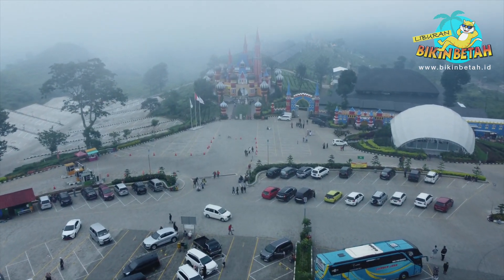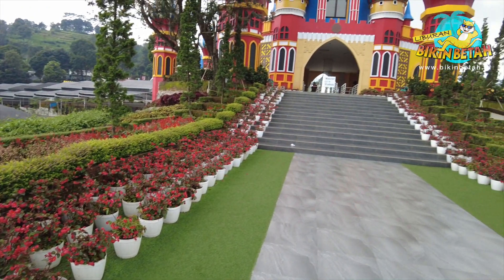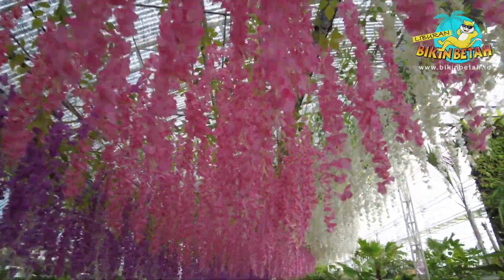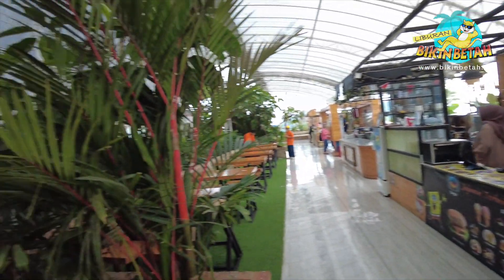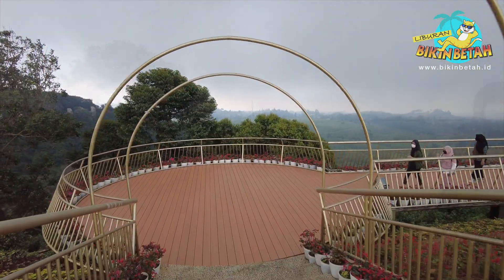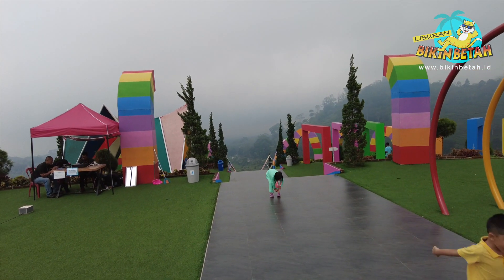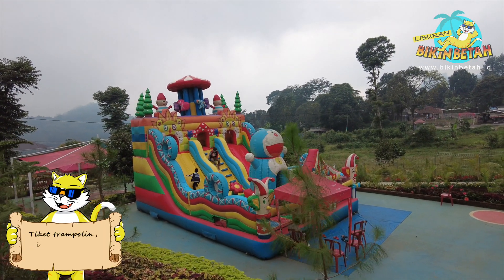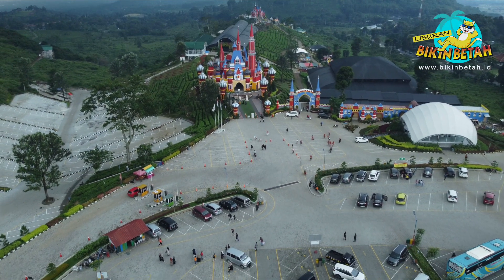KONDISI TERKINI TEMPAT WISATA PUNYA DEWI PERSIK‼️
Halo guys, siapa nih yang udah nunggu2 setiap episode Bikin Betah ID? Yay kali ini kita balik lagi nih guys. Seperti biasa, kita pengen ngajakin kalian explore ke tempat-tempat hits yang bikin betah!!

Bagi yang tinggal di Subang, mungkin jalanan ini udah ngga asing lagi ya guys.. Destinasi kita saat ini yaitu Florawisata D'Castello. Lokasinya cukup strategis karena berada di jalan provinsi yang menghubungkan Subang dan Bandung. Tepatnya di Jalan Palasari Dua-Babakan Gunung, Nomor 16, Kecamatan Ciater, Kabupaten Subang, Jawa Barat.

Taman bunga ini hanya berjarak 2,5 Kilometer  dengan waktu tempuh sekitar delapan menit dari Pemandian Air Panas Sari Ater atau yang lebih dikenal dengan Pemandian Air Panas Ciater.
Lokasinya masih berada di bawah kaki Gunung Tangkuban Perahu ya guys.

PUNYA DEWI PERSIK‼️ TEMPAT WISATA TERBARU Flora Wisata D'castello Ciater Subang